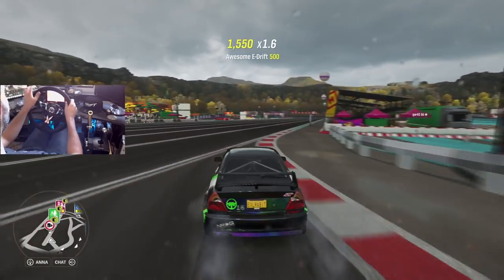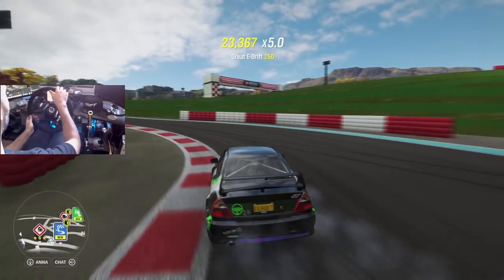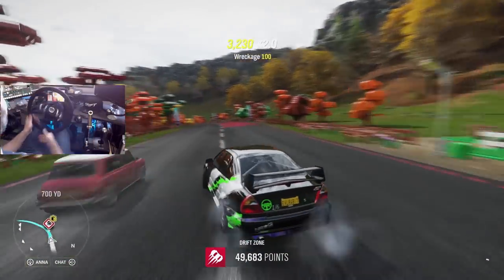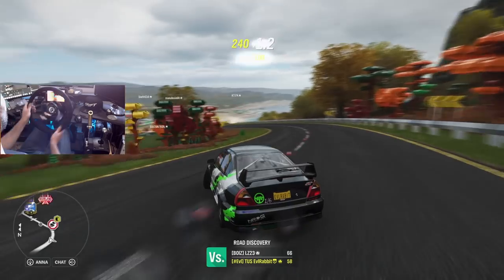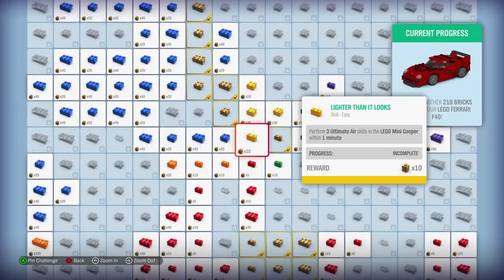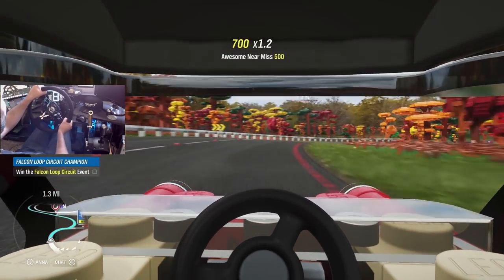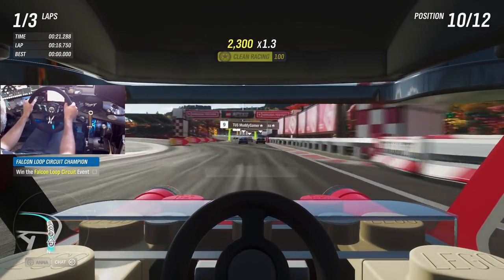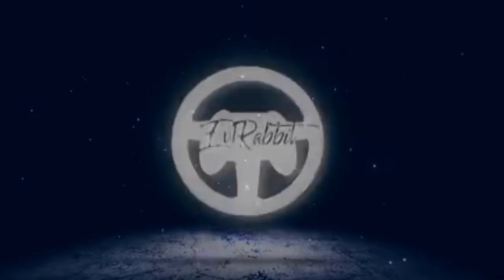LEGO Valley FIRST DRIFTS!! A Drifters paradise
Drifting on a wheel in the new horizon 4 expansion and OMG ITS AWESOME

NRG Innovations
WeRabbitz